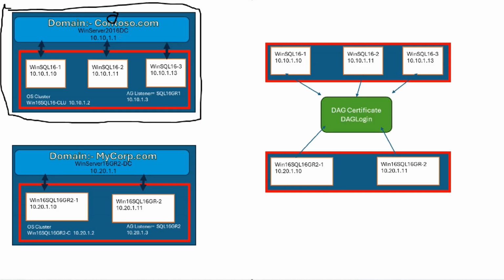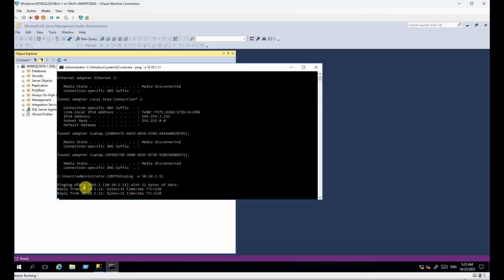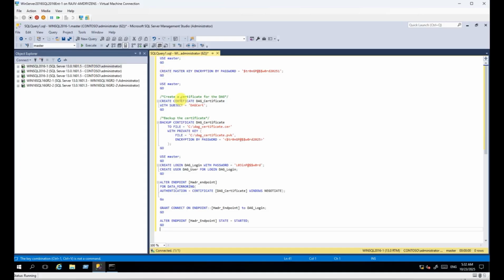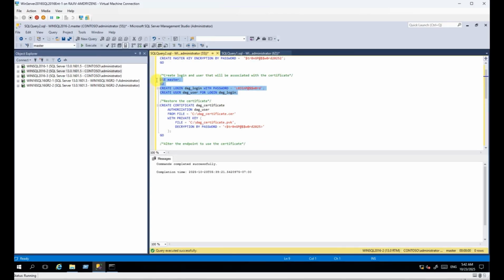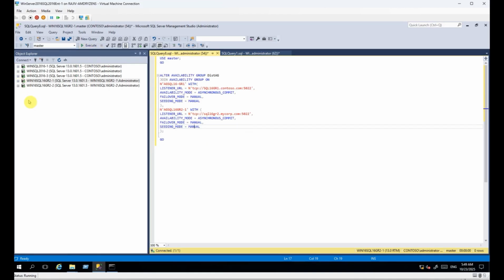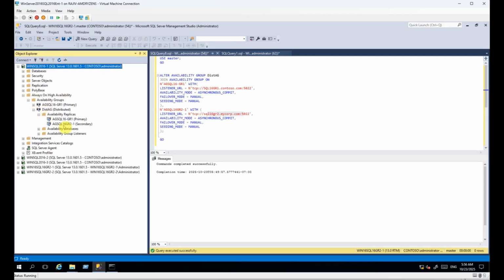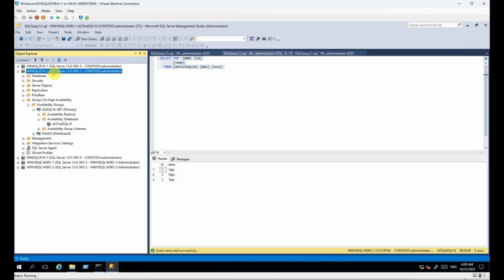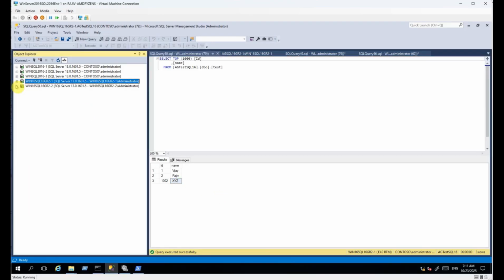Configure Distributed Availability Groups Between Two Domains DAG Failover & Failback Demo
In this video, I demonstrate how to configure Distributed Availability Groups (DAGs) between two different domain servers in SQL Server.
You’ll learn step-by-step how to:

Set up and configure Distributed Availability Groups between cross-domain servers

Verify synchronization between replicas

Perform failover and failback of DAG

Understand key configurations for high availability and disaster recovery (HADR) scenarios

This tutorial is ideal for DBAs, SQL Server administrators, and anyone working with Always On Availability Groups across multiple domains.

📘 Topics Covered:

Environment setup

Configuring endpoints and certificates

Creating the distributed availability group

Testing failover and failback